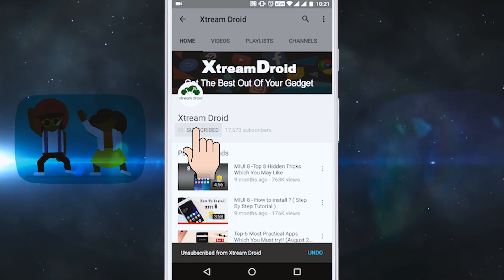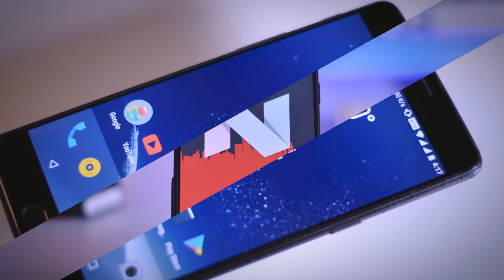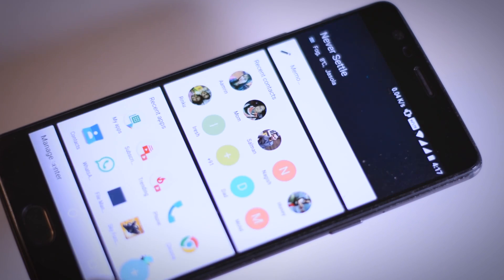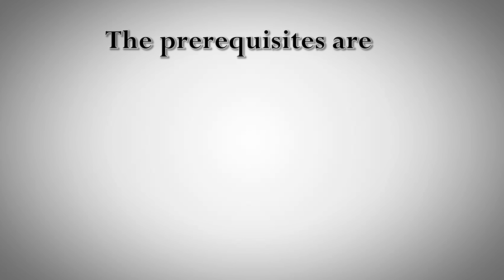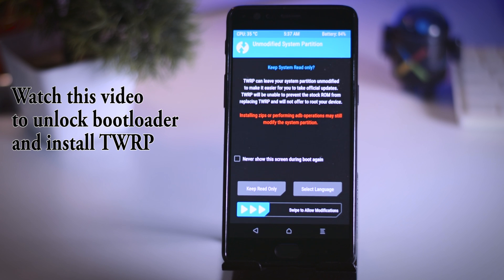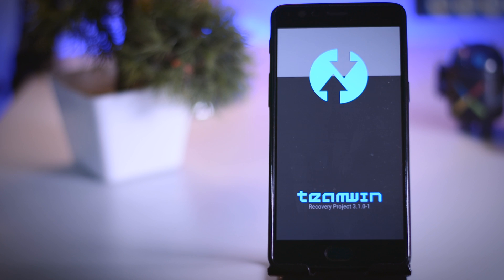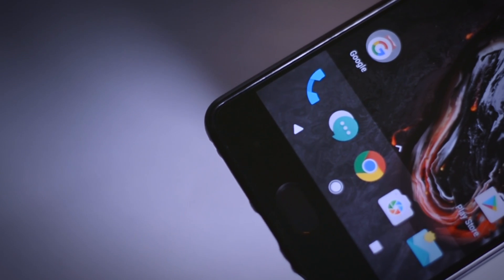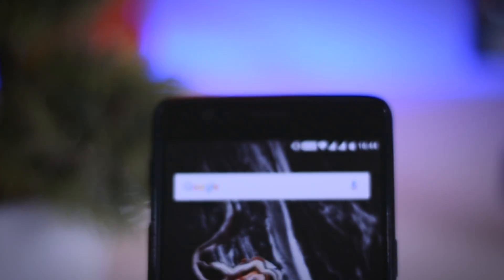Get Pixel Navigation Bar on OnePlus 3/3T (with Animation)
Last week oneplus has updated there oneplus 3 and 3t duo with Oxygen OS 4.1.1 which is based on latest android nougat 7.1.1. This update brings lots of changes and newly added features to the table and I had already done a video on 7 awesome features added in this new update you can check out that video, the link will be in the description box. But the major change was the redesigned UI which includes new pixel like launcher with swipe up gesture and app shortcut feature. Now if you take a closer look over the UI then you will see that it looks 90% similar to the UI of pixel devices and the only thing that is missing is the Pixel navigation keys but not anymore. Now you can get that too by just flashing a zip file and that’s exactly what I am going to show you guys in this video.

Important Videos (Must Watch)

1- How to unlock bootloader and install twrp on oneplus 3/3t

2- 7 Awesome Features Added in Oneplus 3/3T Android 7.1.1 (Open Beta Review)

Download Link